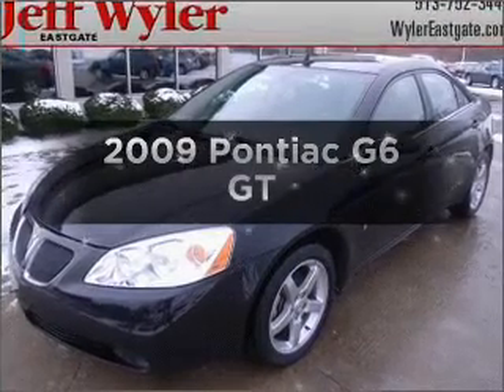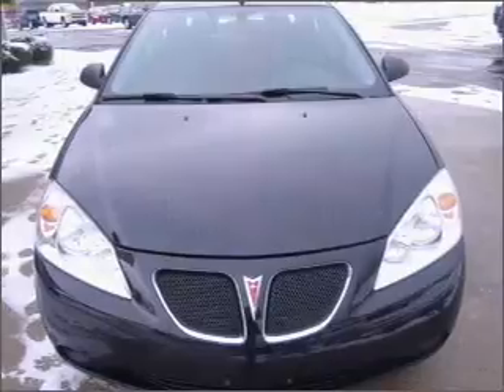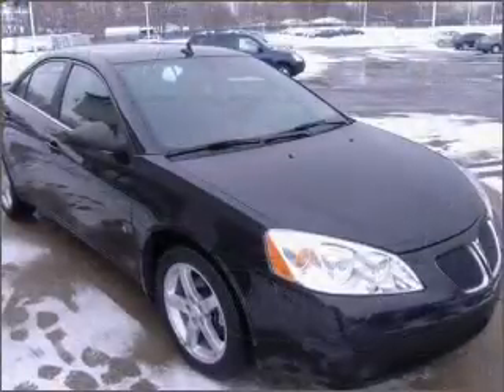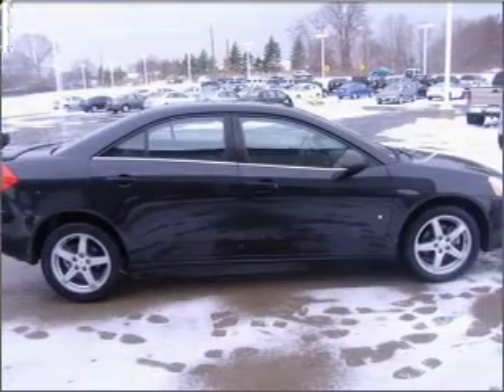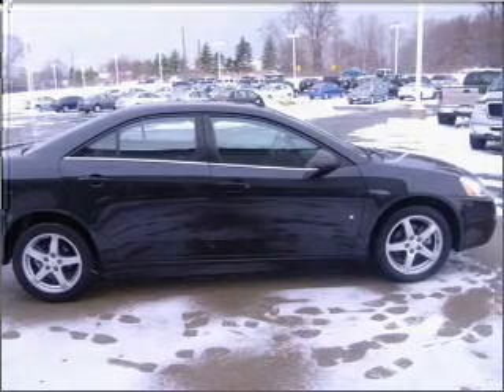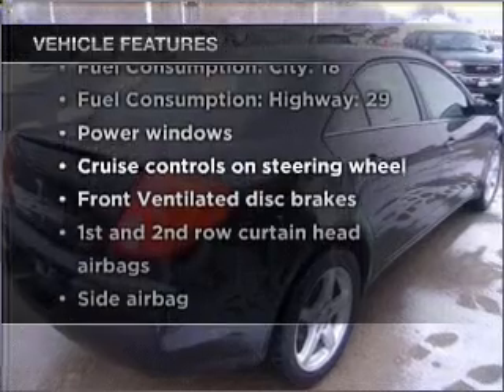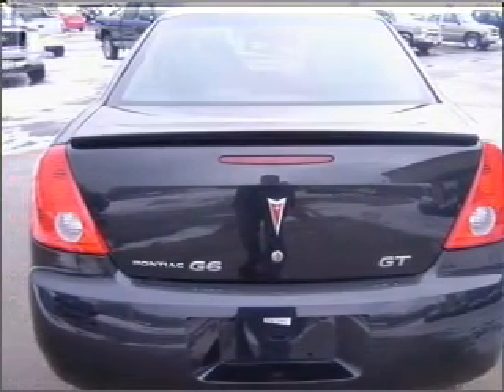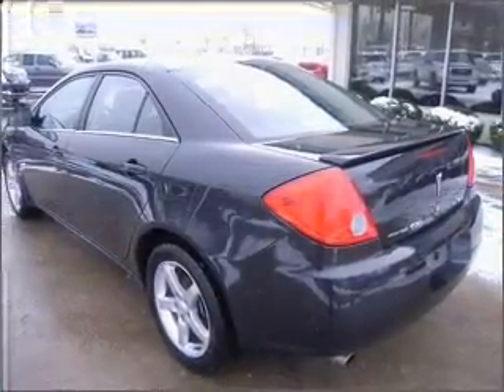2009 Pontiac G6 - Batavia OH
Year: 2009
Make: Pontiac
Model: G6
Trim: GT
Engine: 3.5 liter 6 cylinder 12 valve
Transmission: 4-Speed Automatic
Color: Carbon Black Metallic
Mileage: 38420
Address:
1117 State Rte 32